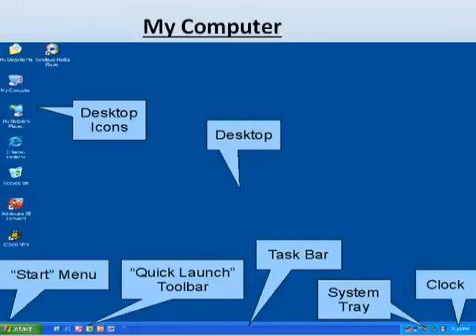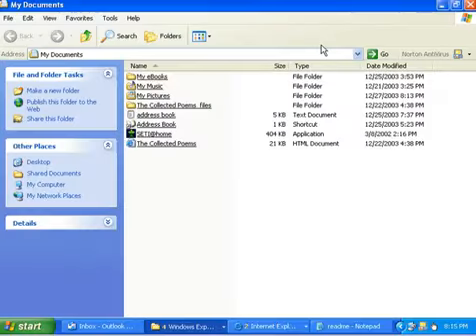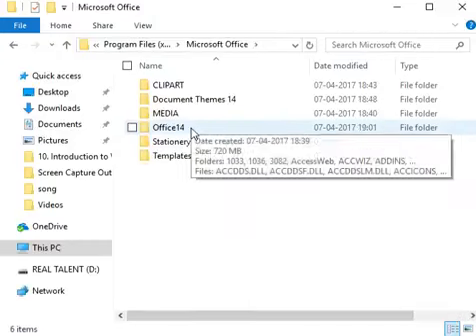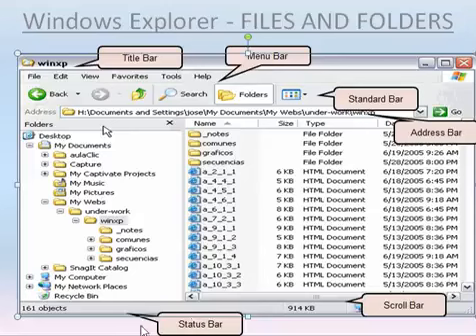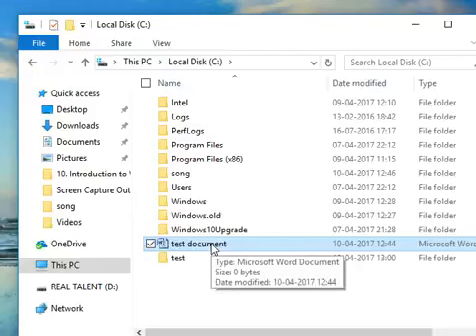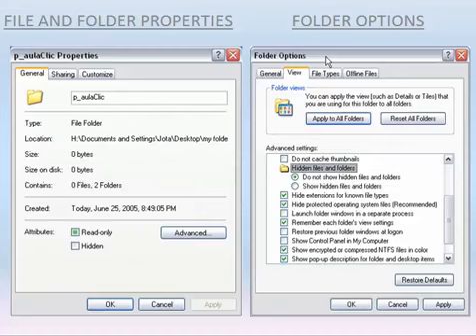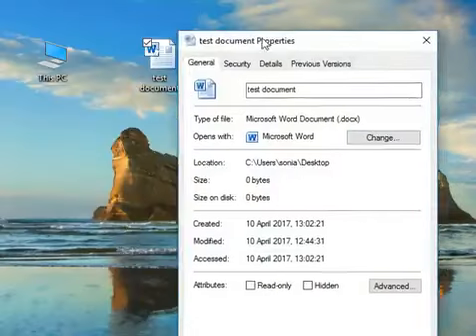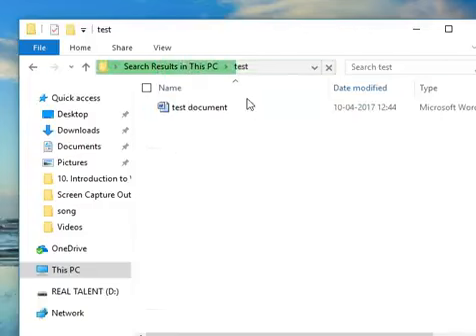Understanding My Computer or My PC Folders and Files Tree Structure A Comprehensive Guide